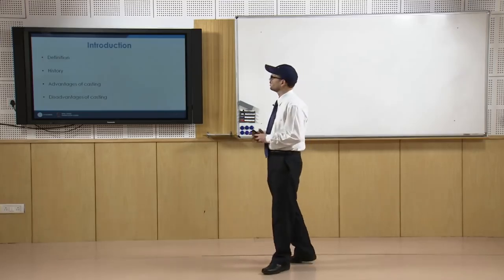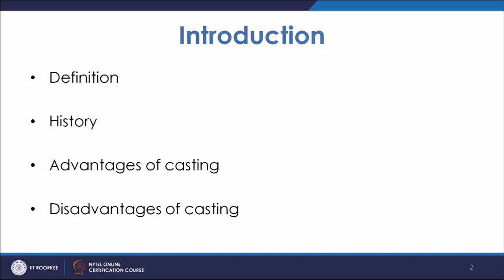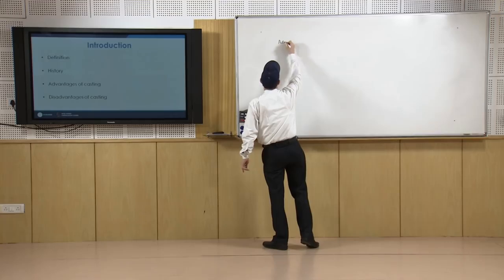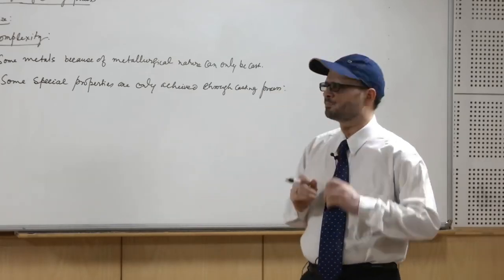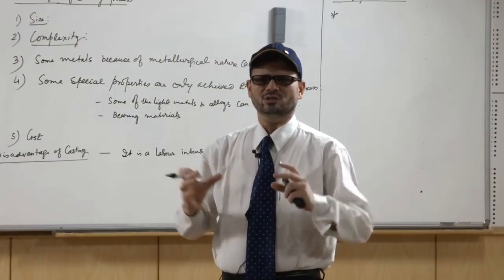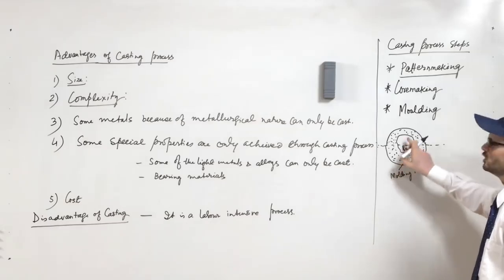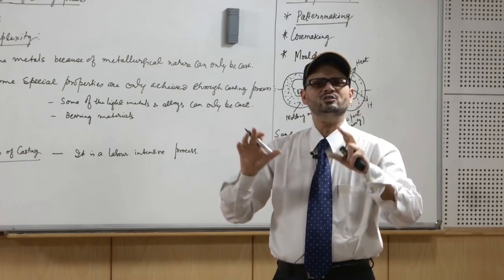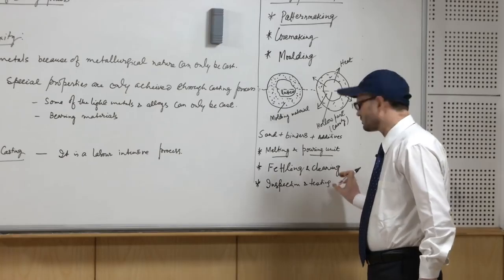21-Introduction To Casting Technology-RRB : LAB ASSISTAND GRADE III CHEMIST & METALLURGIST